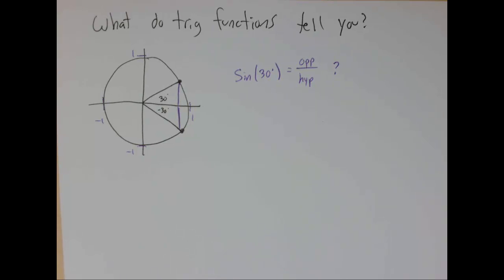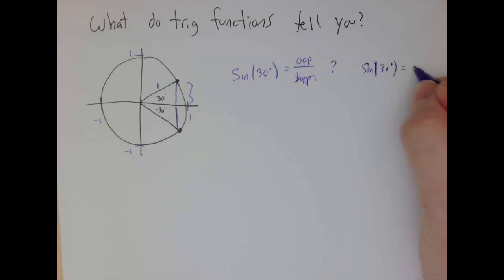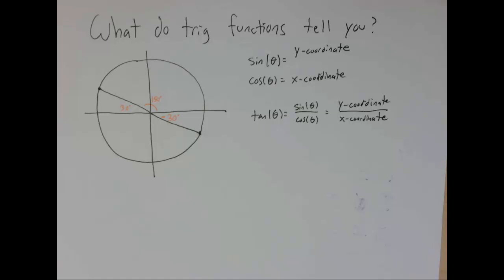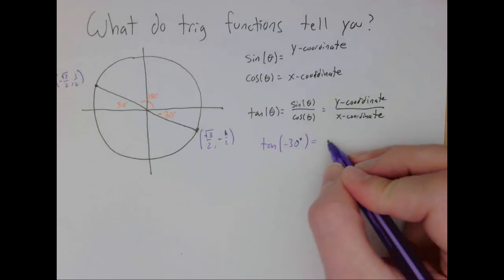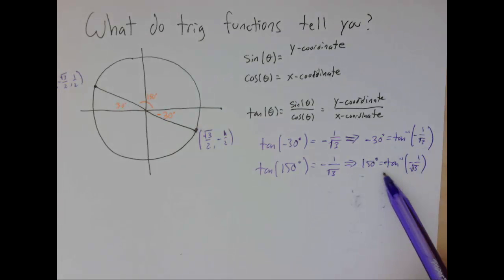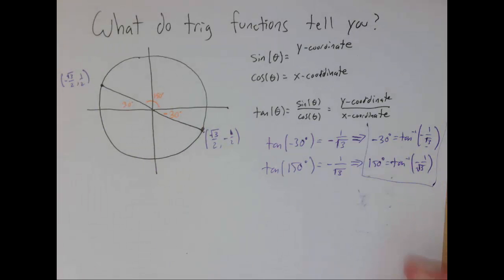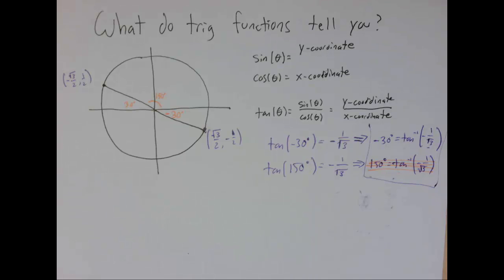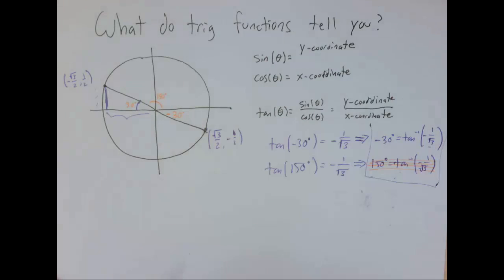How inverse tangent makes sense